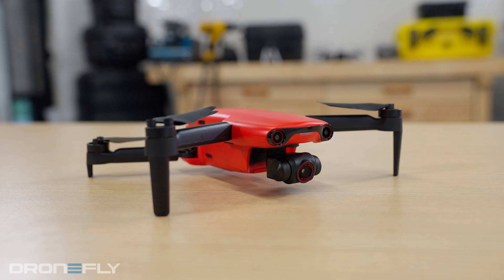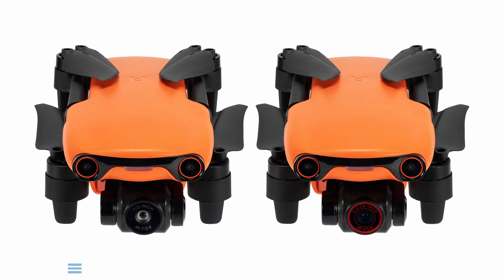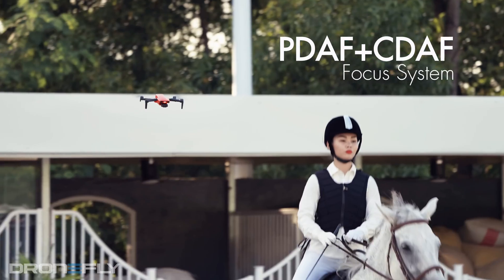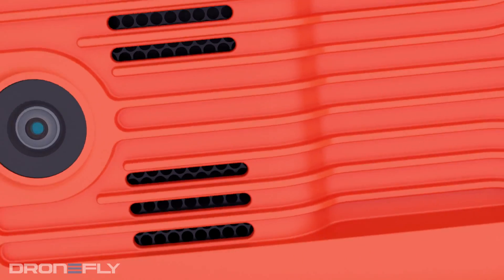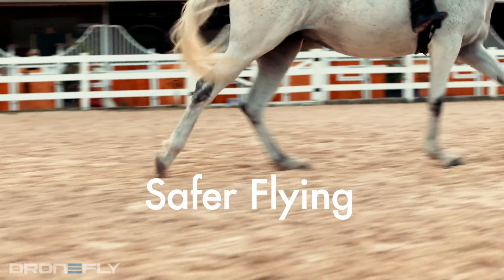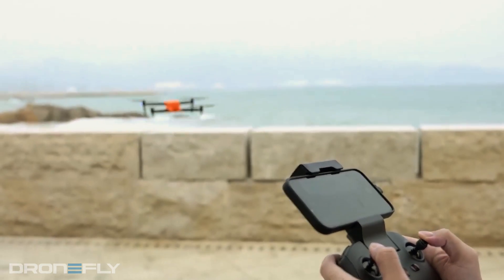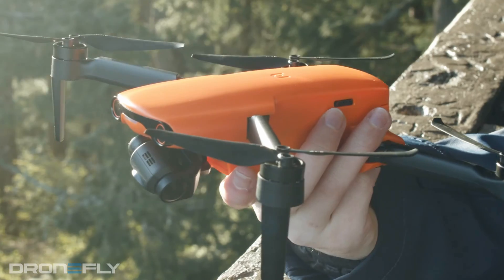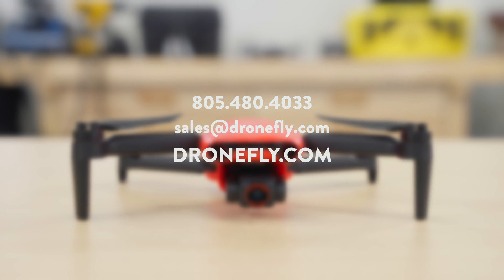Dronefly | All About the Autel EVO Nano Series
In this video, Daniel gives us the breakdown on the Autel EVO Nano series. Find out the specs and features common to these drone models and see how they stack against each other.

Let us know which Autel drone is your favorite in the comments below.

Hungry for more information about the Autel Nano series?

Like our video content?